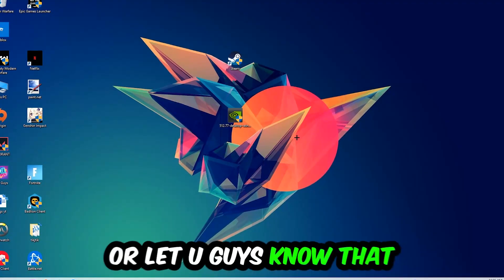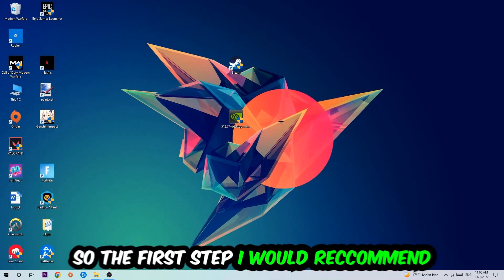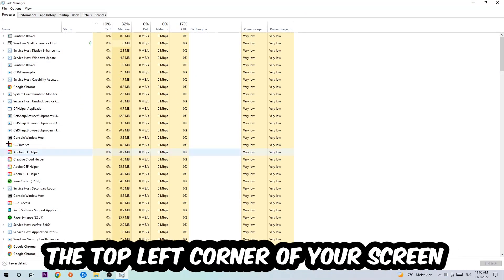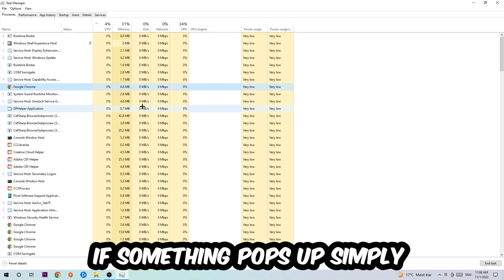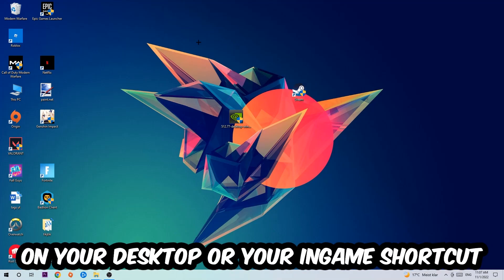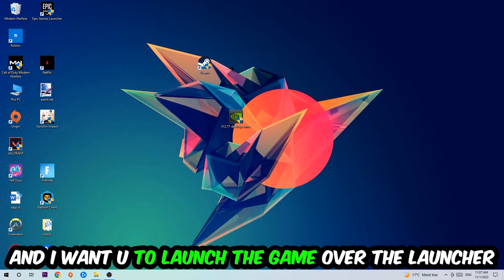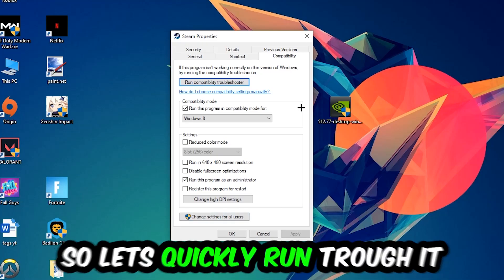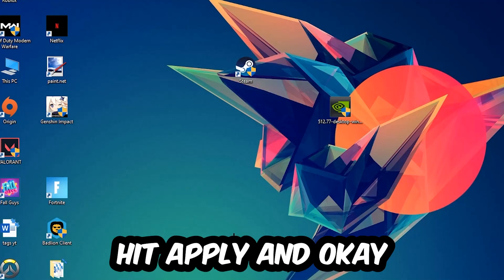Cold War – How to Fix Crash on Startup – Complete Tutorial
how to fix Cold War  crash on startup,
how to fix Cold War  crash on startup pc,
how to fix Cold War  crash on startup ps4,
how to fix Cold War  crashing on startup fix,
how to fix Cold War  crashing on startup pc,